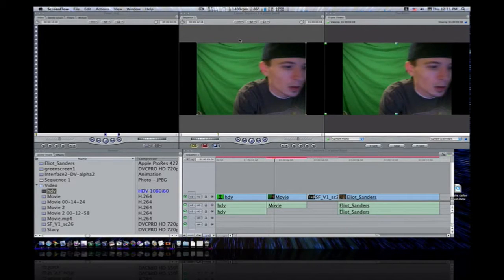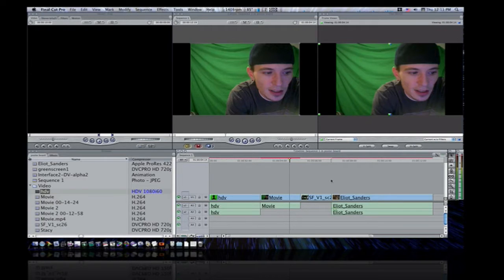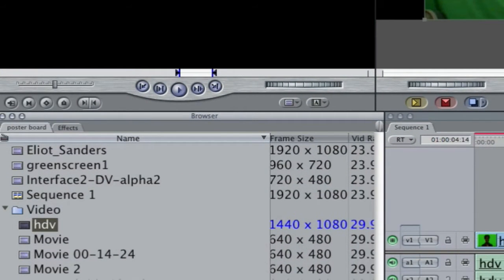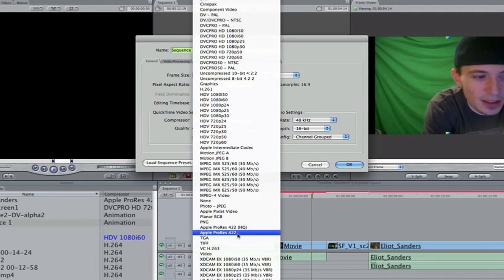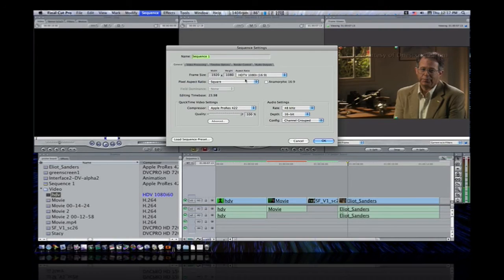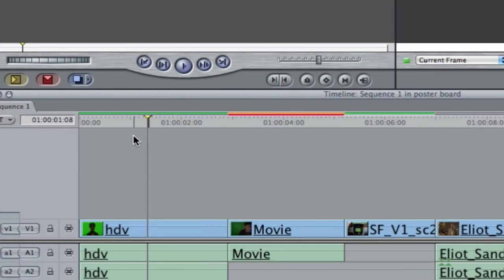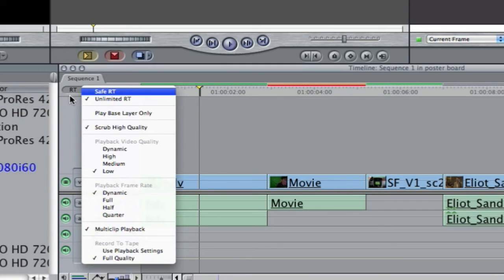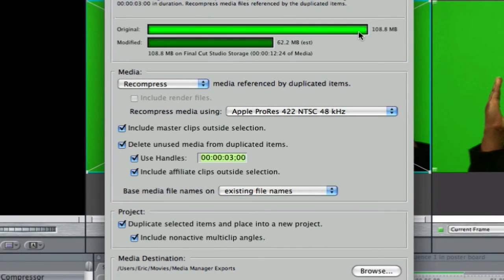Final Cut Pro 6 Tutorial: Render From Start to Finish Part 1- Making it Faster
IMPORTANT, READ!

This video, in its 2 parts, will go over, from top to bottom, the aspect of rendering and media management. It will help improve render times and quality of your final product. 422 is what you need to keep in mind because when we use Apple Pro Res 422 it keeps our media in a 4:2:2 color space which translates into better potential quality.